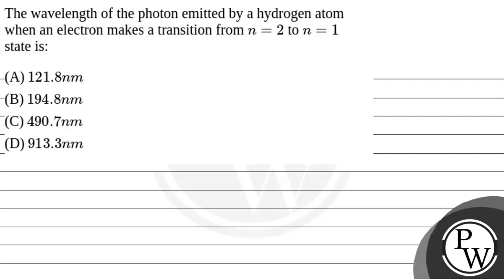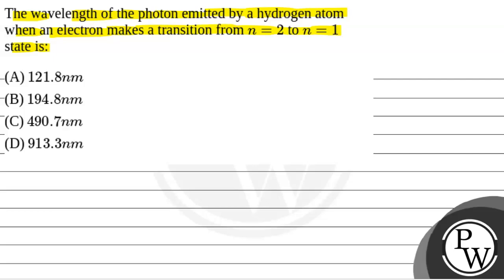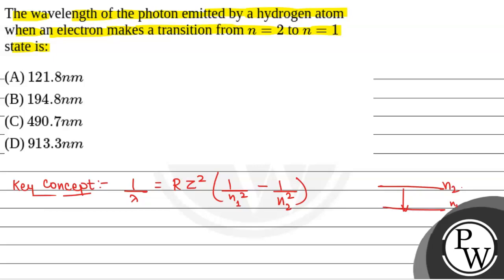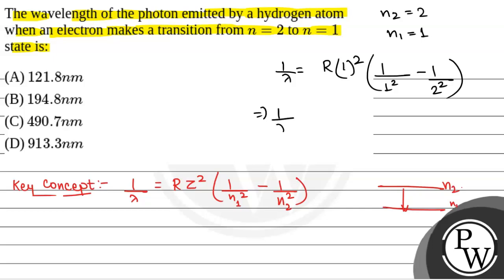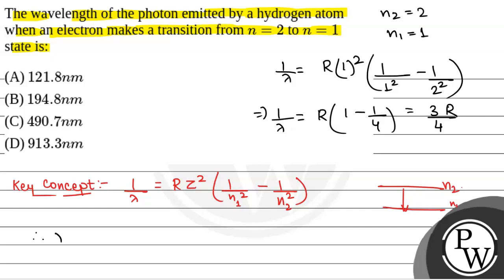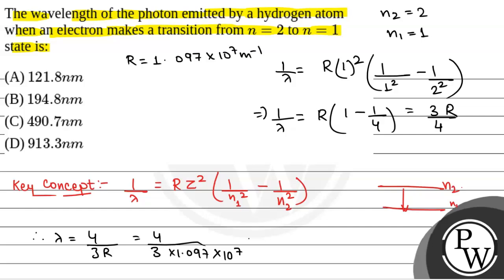The wavelength of the photon emitted by a hydrogen atom when an electron makes a transition from....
The wavelength of the photon emitted by a hydrogen atom when an electron makes a transition from \(n=2\) to \(n=1\) state is: 📲PW App